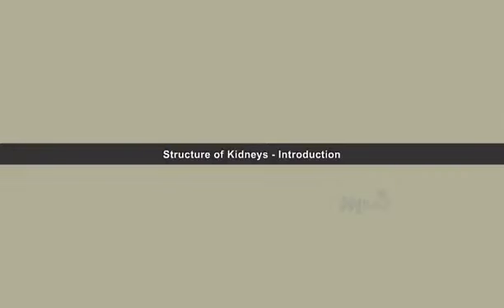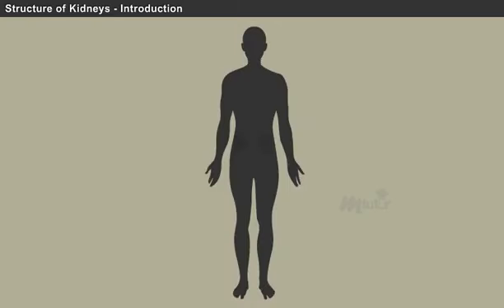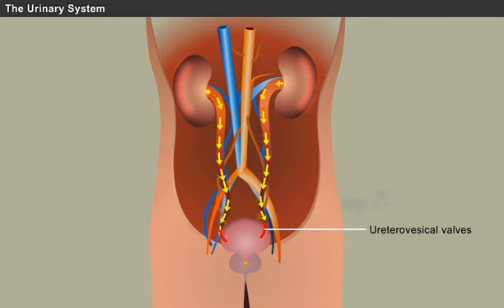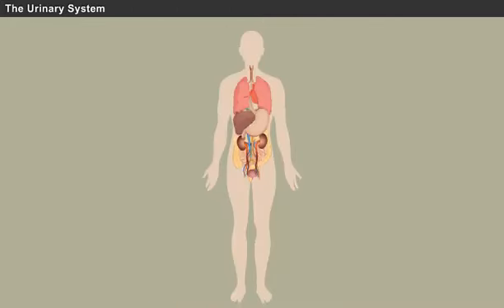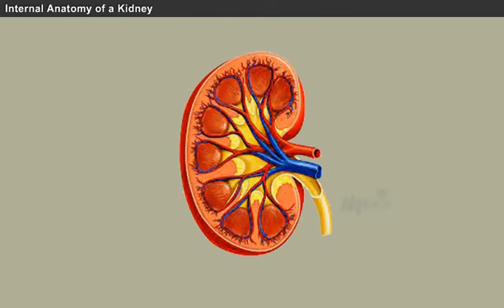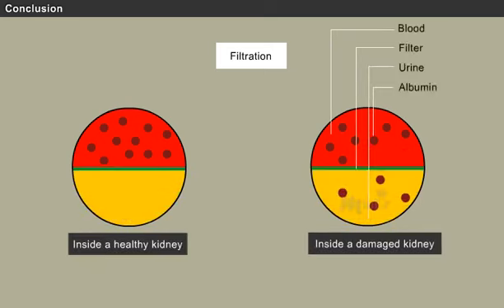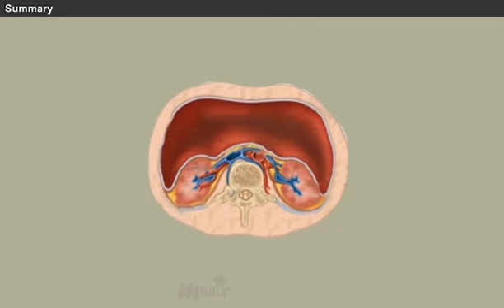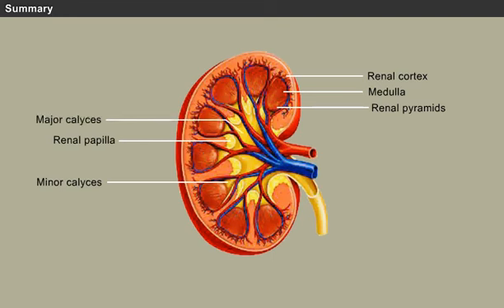Kidney, "Internal Anatomy of Kidney"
Excretory system: Kidney
understanding the internal structure, morphology, function, anatomy of the kidneys.
Understanding the excretory system.